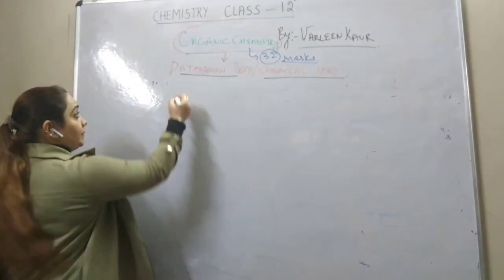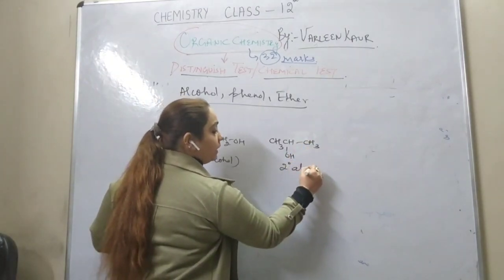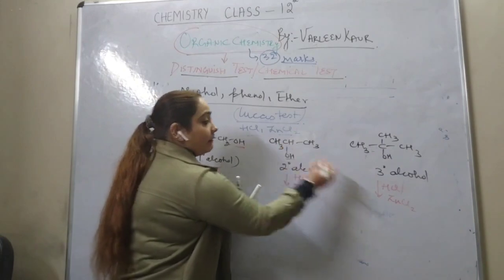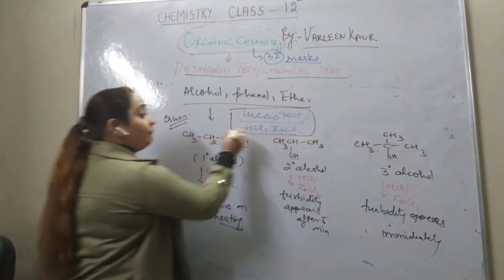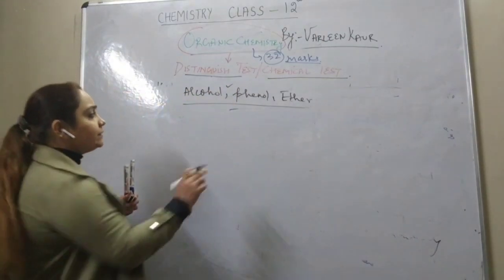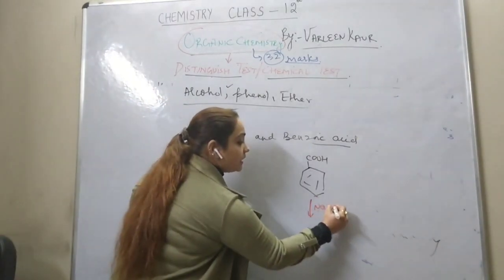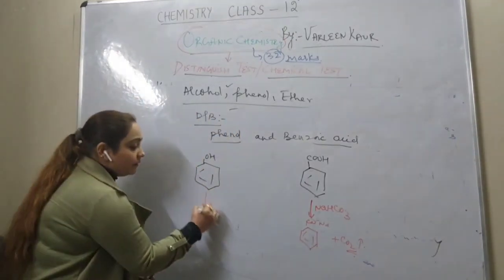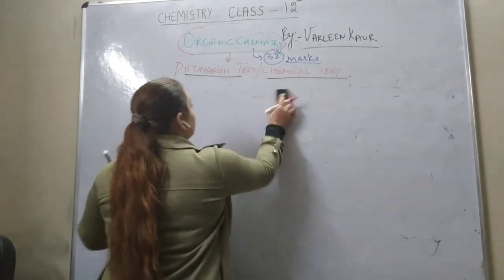Distinguish Test of Chapter-11 Alcohols, Phenols and Ether | Class 12 | Chemistry| CBSE 2022-23